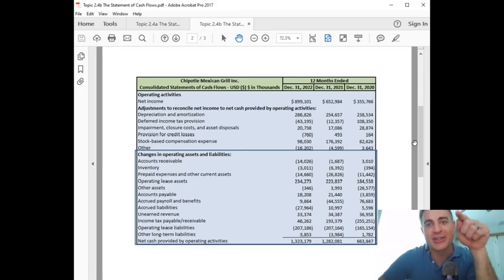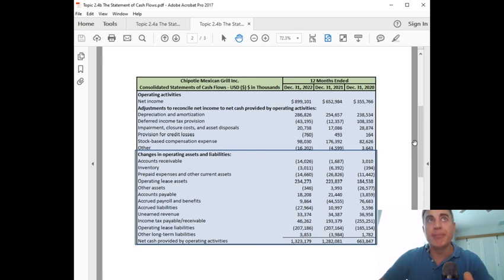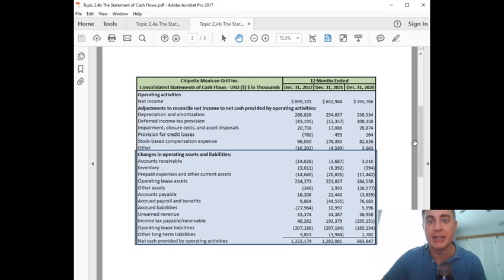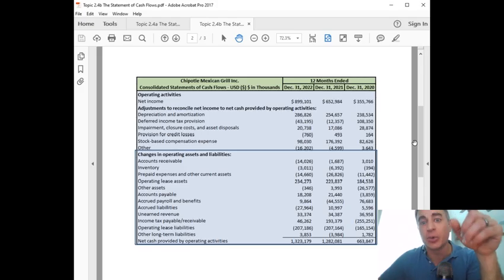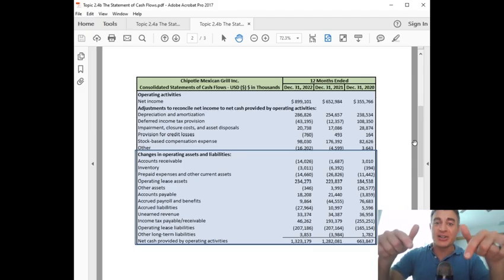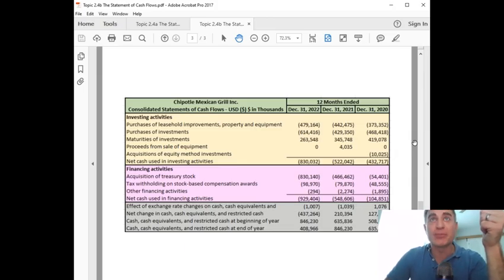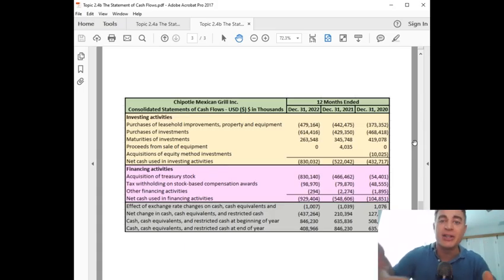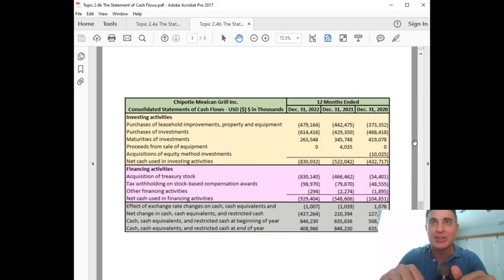Accounting Videos 2 4b The Statement of Cash Flows Chipotle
An accessible overview of Chipotle's Statement of Cash Flows